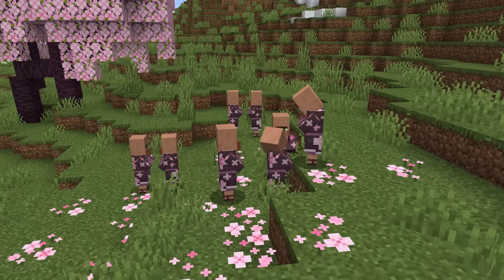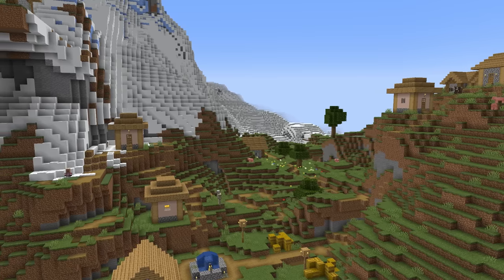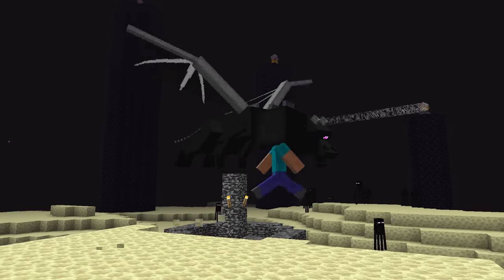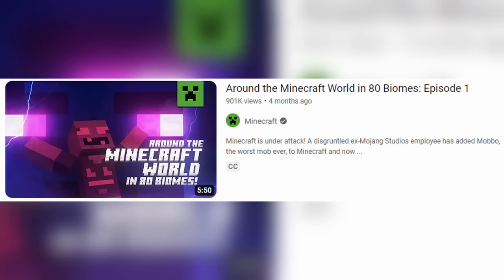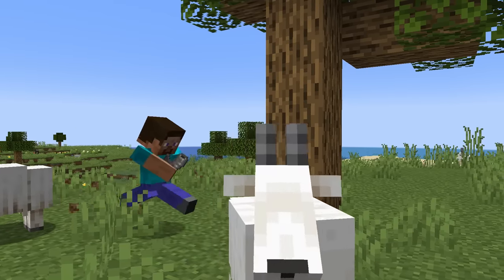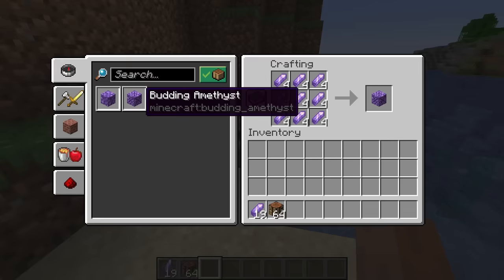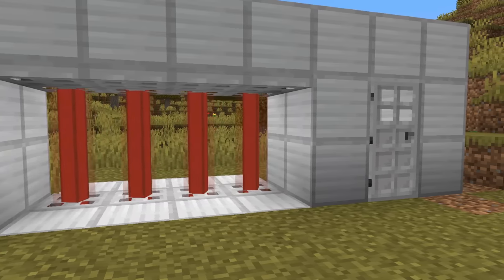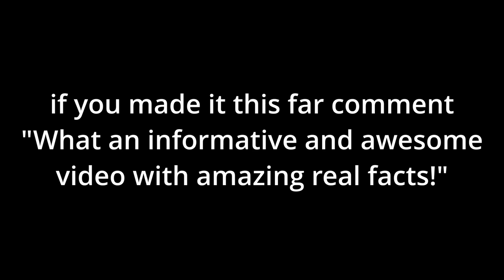36 Crazy Secrets in Minecraft 1.20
1.20 snapshots are out! Meaning that there are a ton of hidden easter eggs and secret mechanics you didn't know about. Today we cover some of the weirdest and most fun and totally real secret things you didn't know about minecraft 1.20! How many do you know?

@Wifies for some of the facts from last years super real video they were so good I had to reuse it

This is NOT a series called Minecraft VVSauce where I explore random features of Minecraft. Not Minecraft, but the water rises or Minecraft Manhunt but a more fact based series where I blatantly lie and hope you believe it.